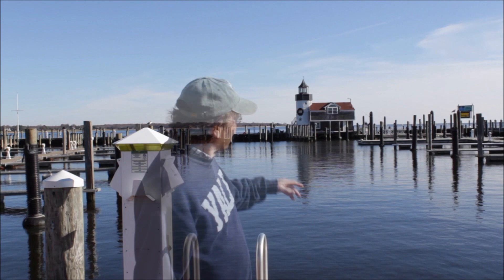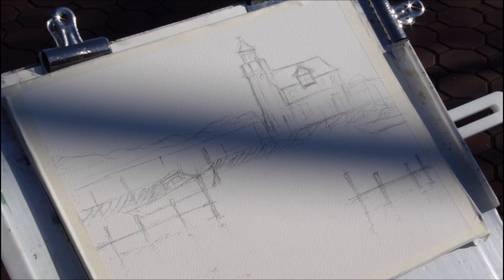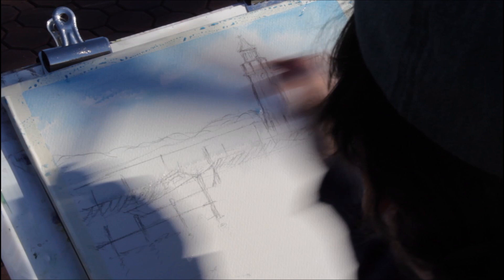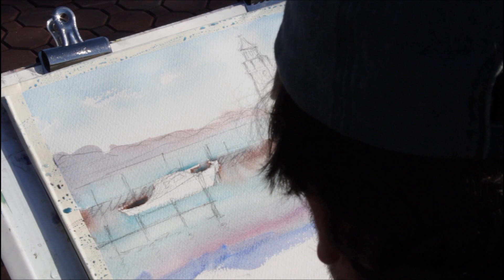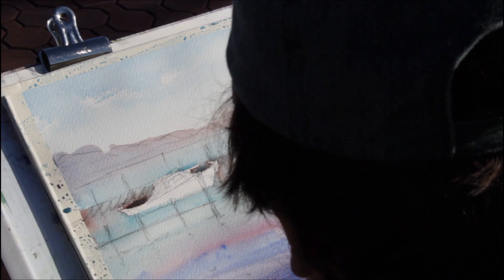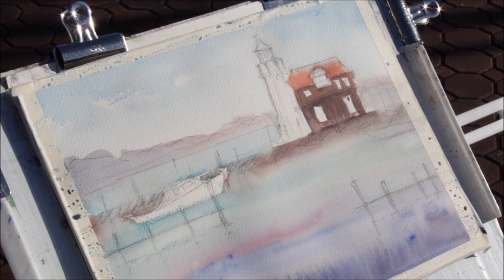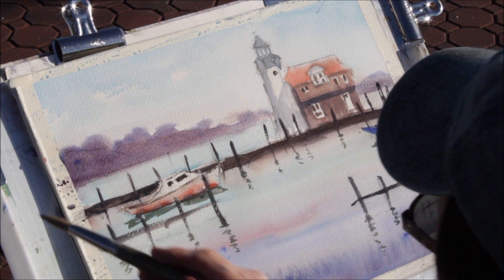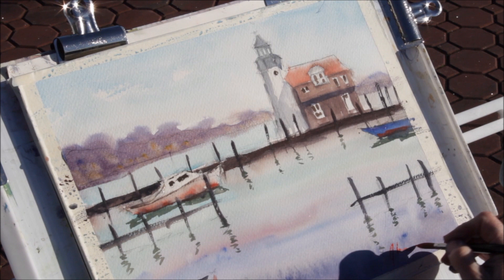Saybrook Point Demo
Alan James watercolor demonstration at saybrook point, Old Saybrook, CT Thanksgiving 2017